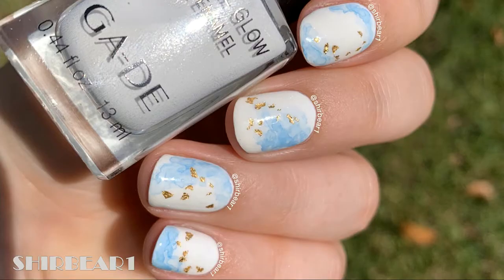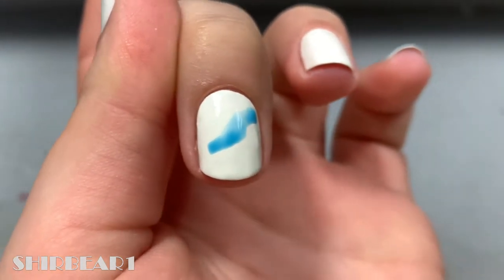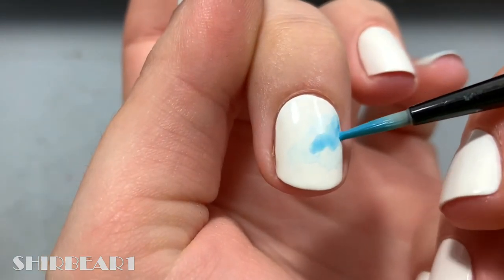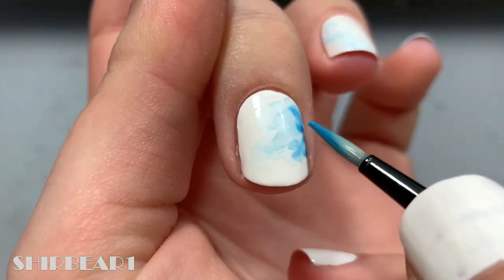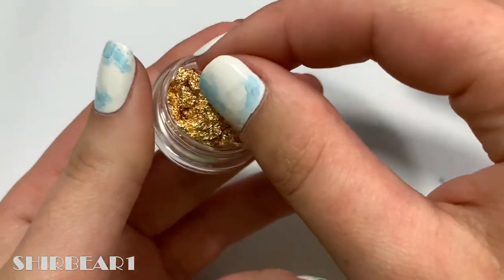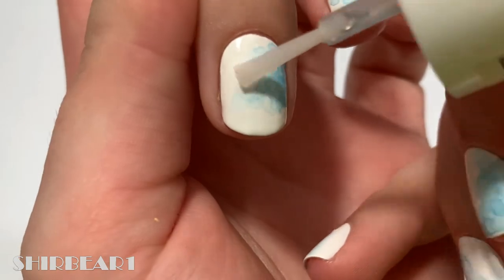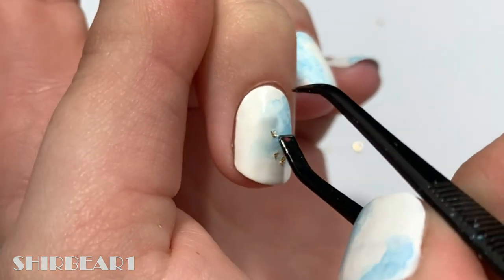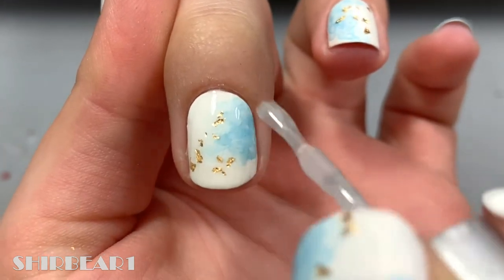GODDESS Nails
Wreath nail art

PRODUCTS USED:
Polishes:
* H&M "Whiteout"